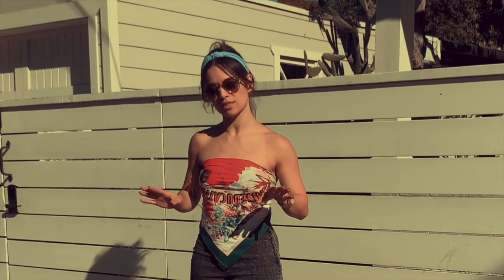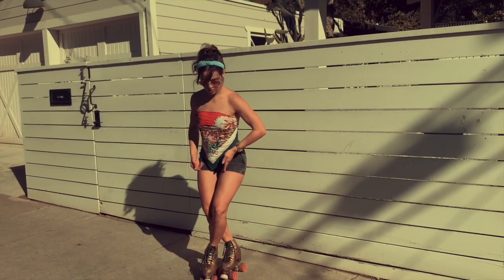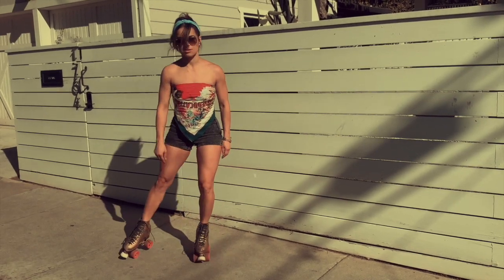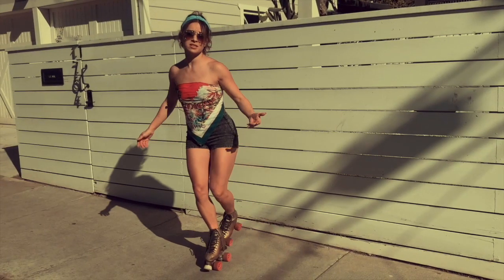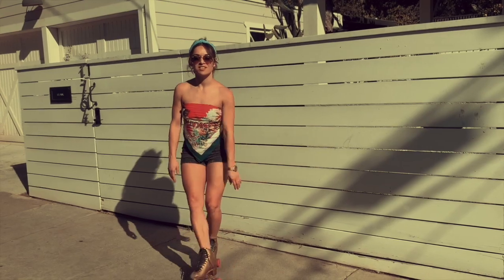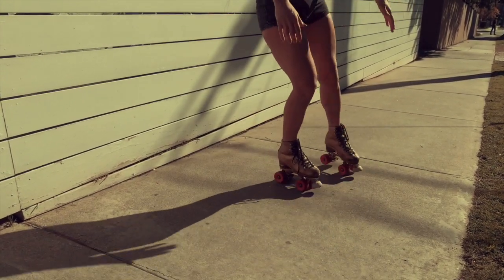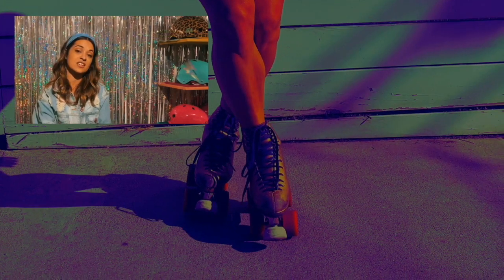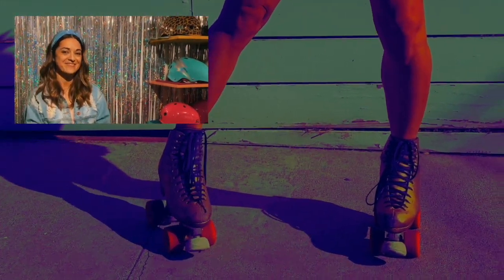How to Downtown on Roller Skates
In this episode of Planet Roller Skate, Sojourn from Every Girl hosts Candice Heiden as she teaches us how to do the downtown on roller skates.

💕 MY FAVORITES
SKATES FOR BEGINNERS
AFFORDABLE SKATES
SKATE BAG